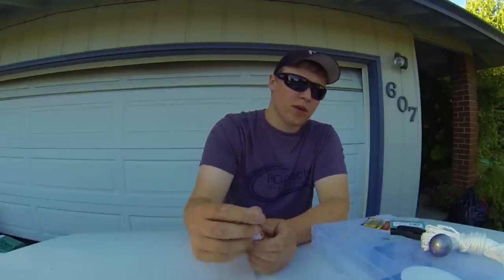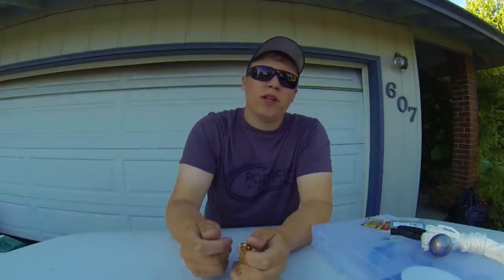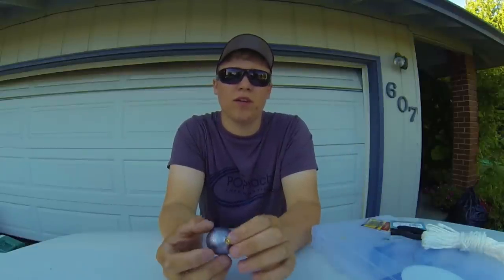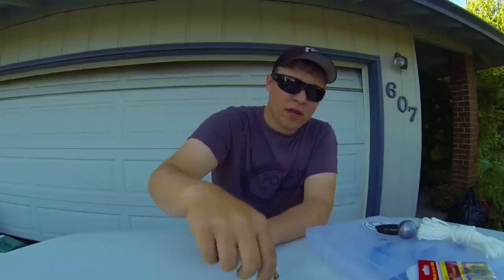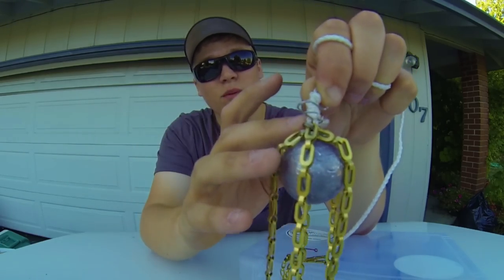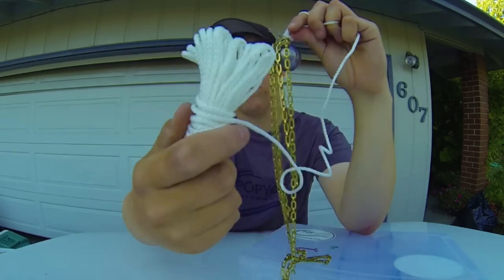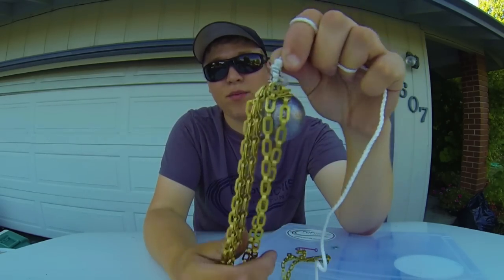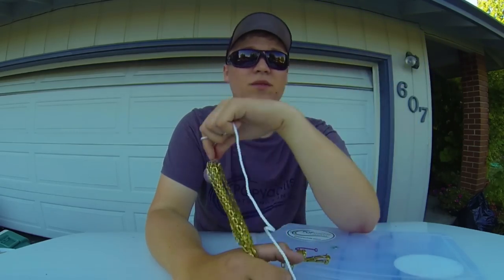Never lose another lure again- How to build a lure retriever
How I like to build an easy and extremely effective lure retriever for
all baits.